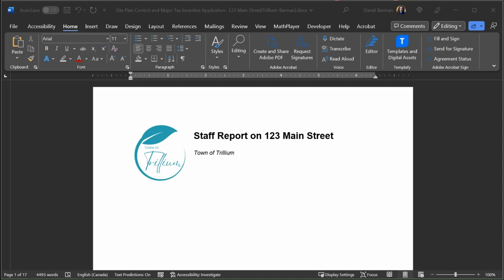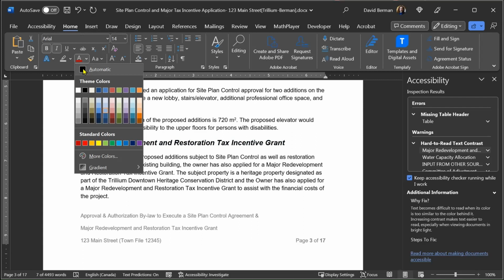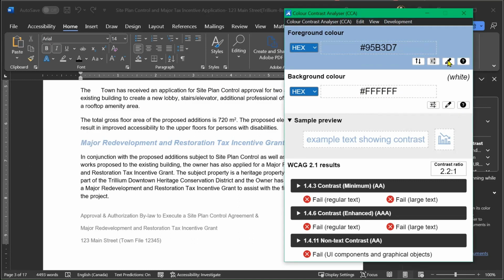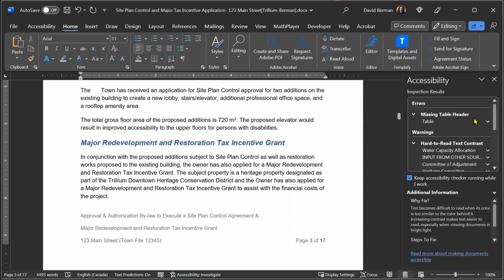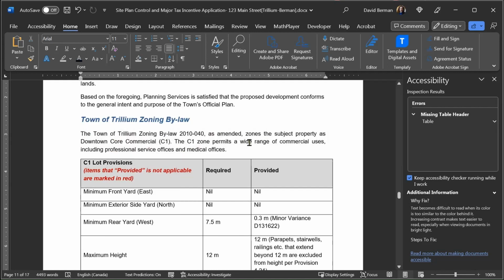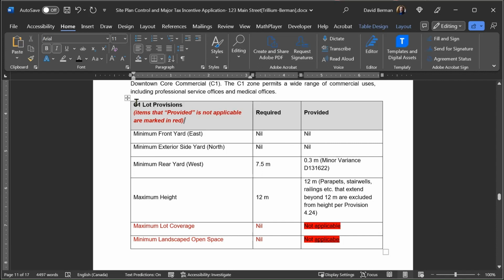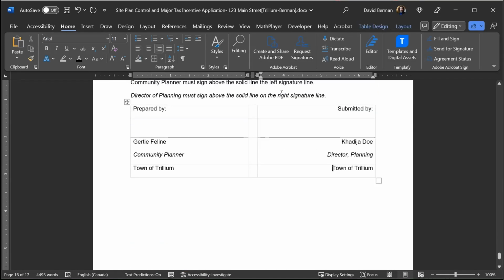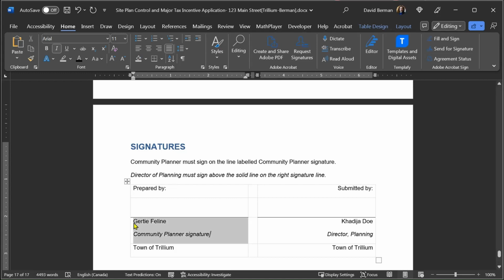Accessible document techniques: Sufficient contrast and sensory characteristics in Microsoft Office